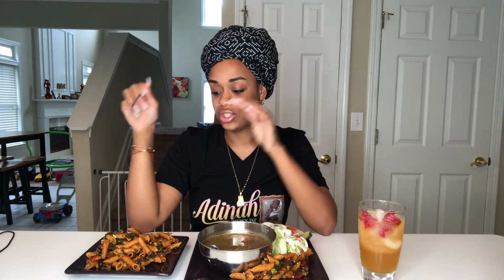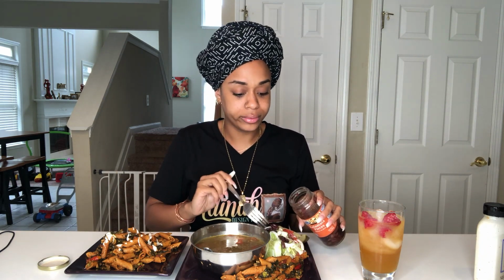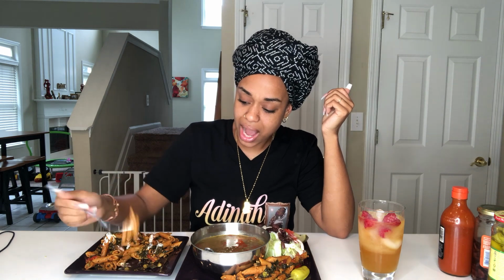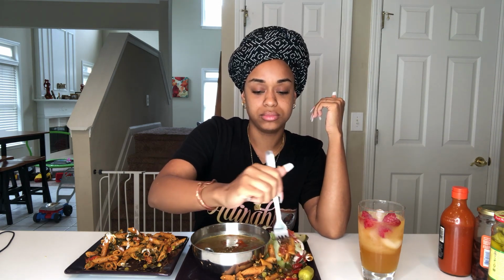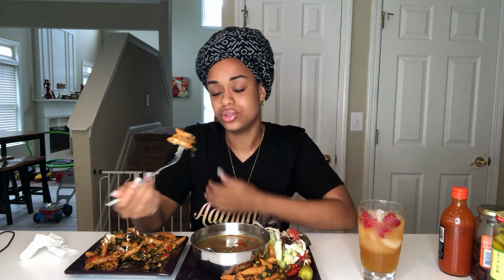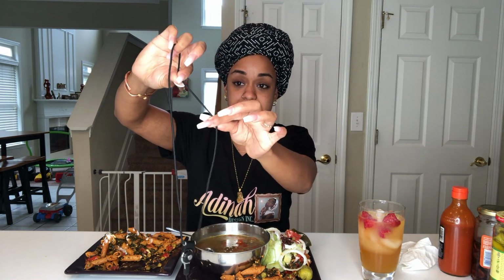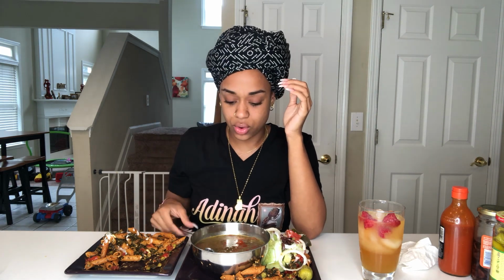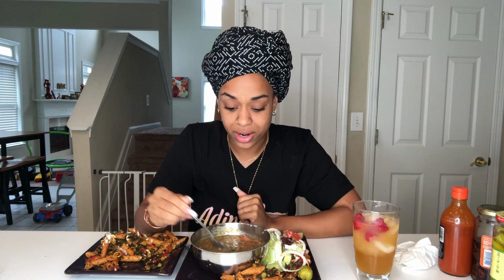Vegan Leftovers Mukbang | Surprise Reveal Video | Funny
NEVER FEAR BlessHerAura IS HERE!